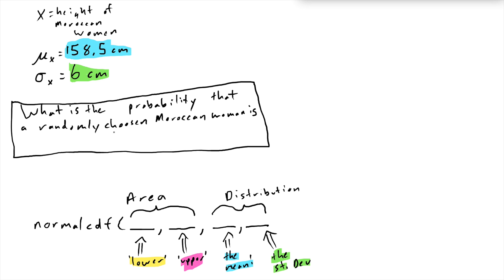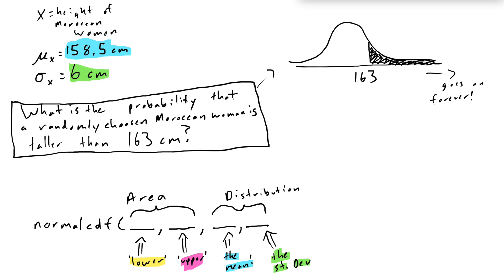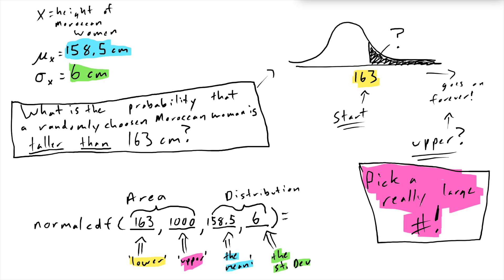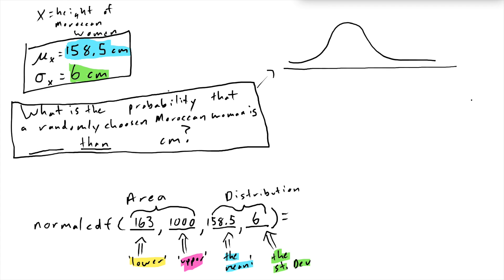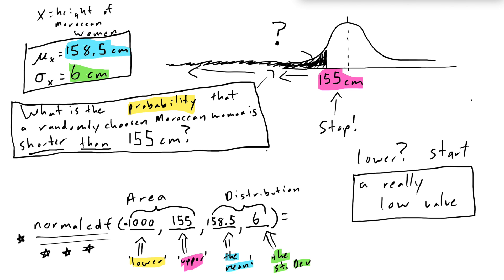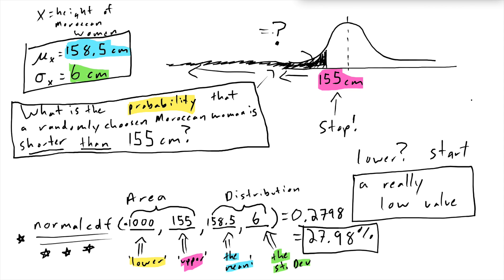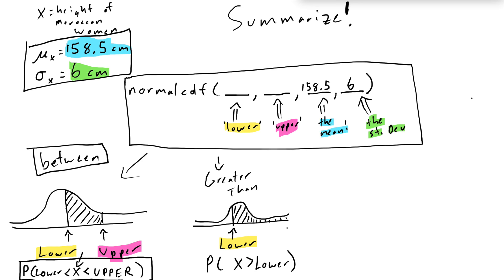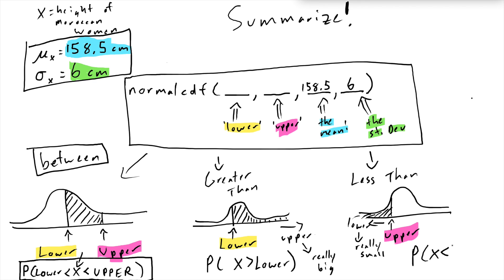TI-83 Normal Distribution Examples w/ normalcdf() TI-84 No Z-scores Necessary!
Finding "greater than" and "less than" probabilities under a Normal Distribution using a TI-83 or TI-84 Calculator.  You do not have to use Z-scores! If you have a TI calculator you can use the mean and standard deviation of the Distribution you are given.

The "normalCdf()" function is accessed on a TI-83 or TI-84 Calculator by pressing "2nd". then "vars".

The variable in this video is X=The height of a randomly chosen Moroccan women.
X has a Normal Distribution with
mean - "mu"=158.5 cm
standard deviation - "sigma"= 6 cm.

The probability X is more than 163cm = P( X more than 163)
00:09

The probability X is less than 155cm =  P (X less than 155)
03:33

Summary and probability X is more than A and less than B = P (A less than X less than B)
06:28